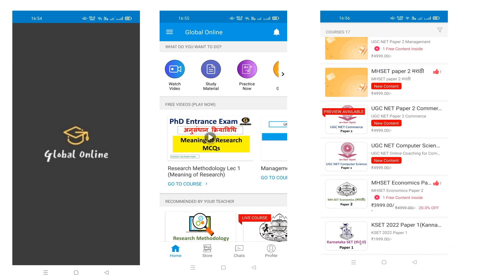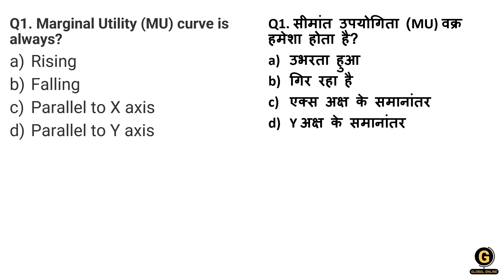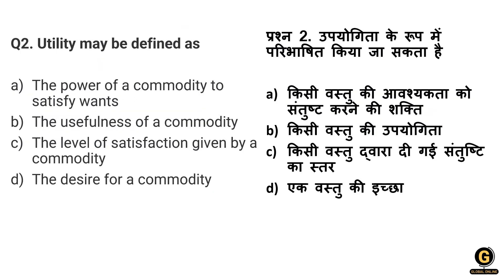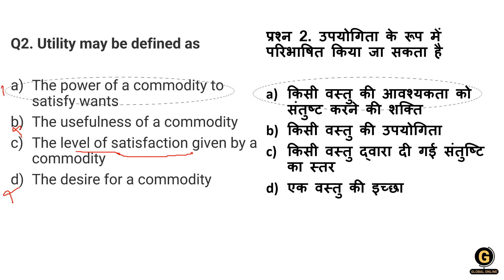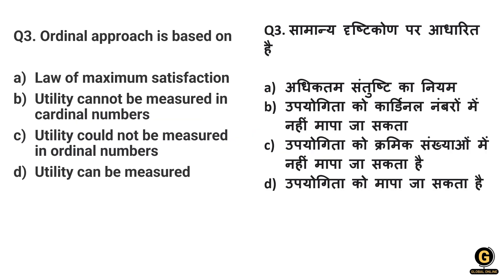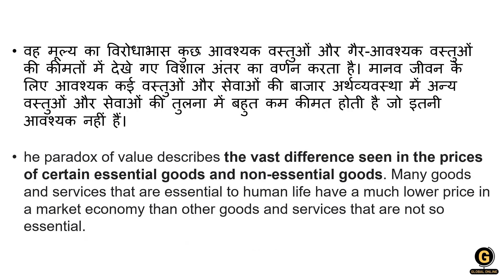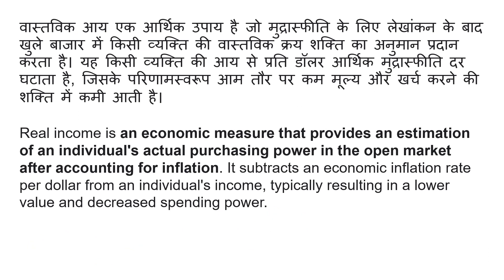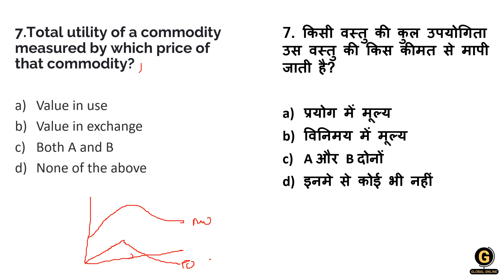NTA UGC NET 2022 Economics Paper-2 | Most important MCQ | Micro Economics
Hello Everyone, In this video, we have discussed UGC NET 2022 Economics Paper 2 for the upcoming Exam 2022. These classes will help you to level up your preparation for net exam. My lectures will be available every day at 6 pm. don’t miss out the session. It will boost your confidence in solving paper 2 questions for your UGC NET examination.

Online Courses available on Global Online app:

           1.UGC NET ECONOMICS
           2.UGC NET COMMERCE
⏩ KSET/NESET/APSET/JKSET
⏩ MHSET Chemistry
⏩ MHSET Economics
⏩ MHSET Commerce
⏩ MHSET Management